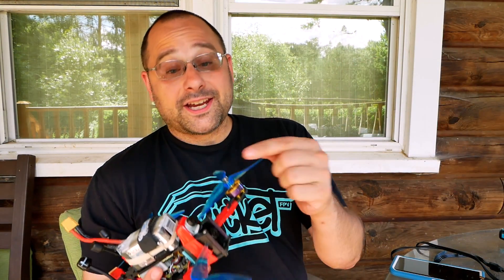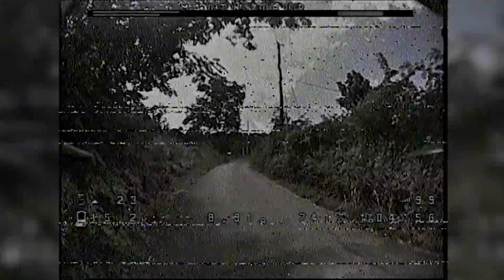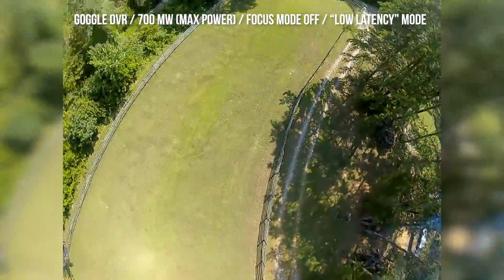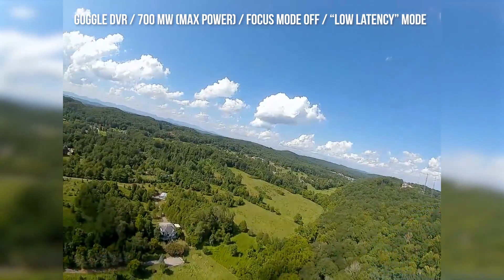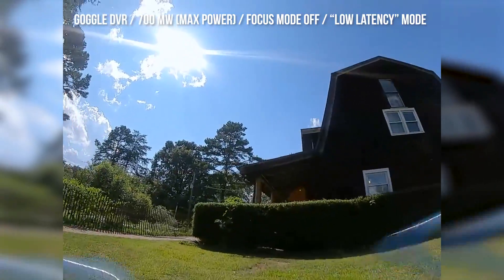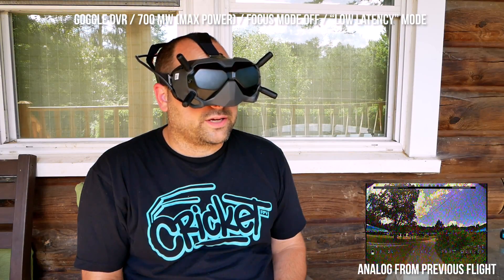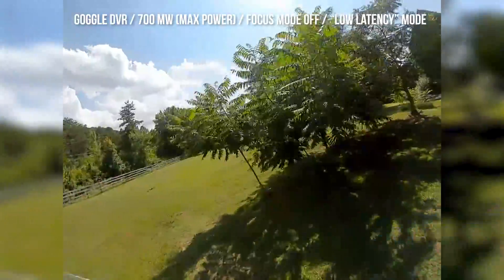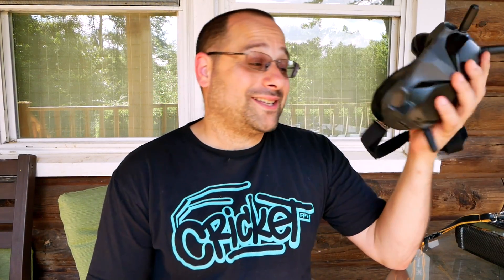DJI FPV vs. Analog Latency & Range Flight Test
How does DJI's FPV system hold up vs. analog? DJI has higher resolution and lower latency, at least when you're at close range. But what happens when you start pushing range? Let's find out!

--- PRODUCT LINKS ---